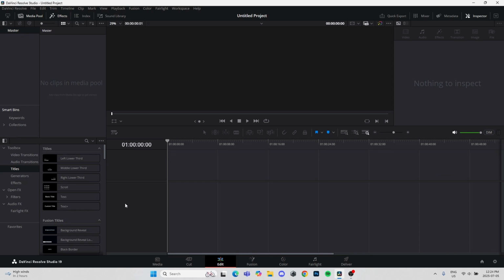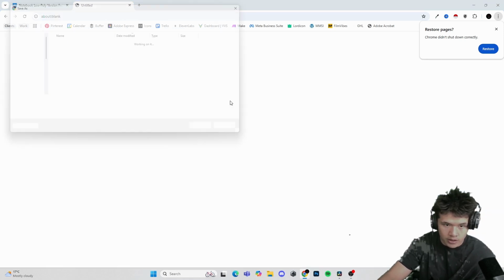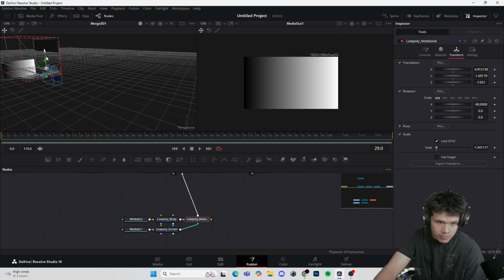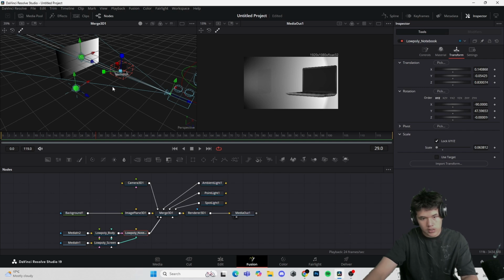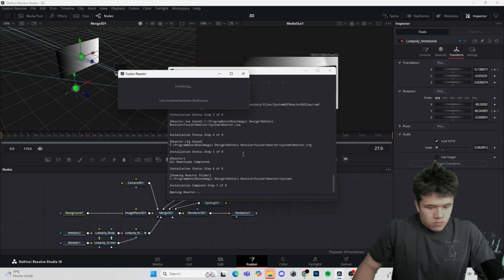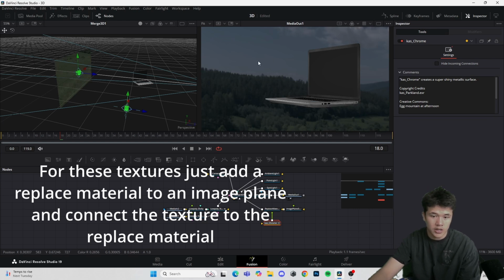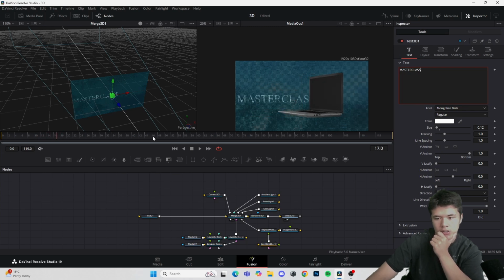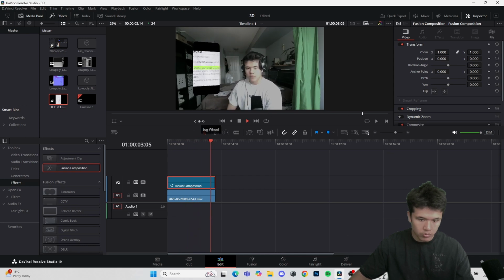Mastering Editing: Day 5. 3D Editing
Learn how to edit 3D in DaVinci Resolve. Get even more used to Fusion and learn how to import FBX files into Fusion. Also, learn how to download and use Reactor 3 for fusion, as well as install plugins.